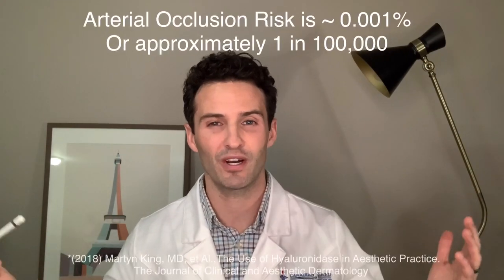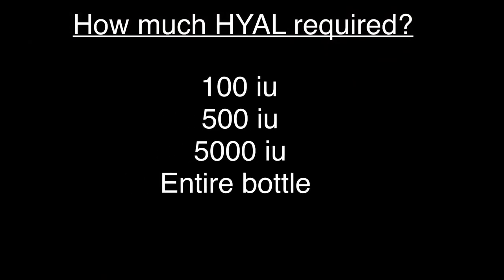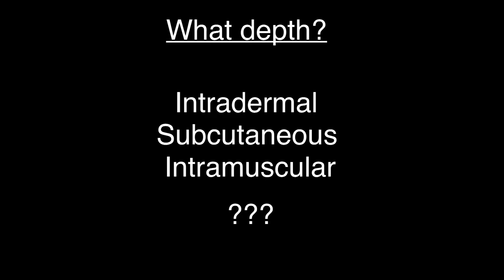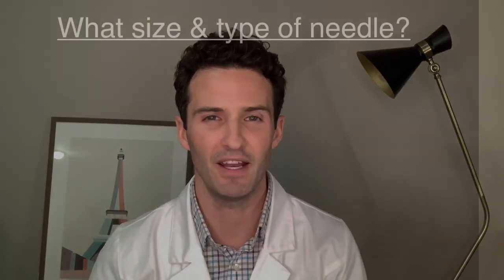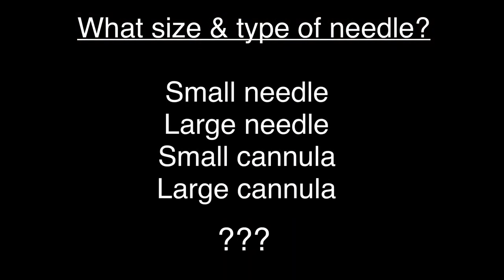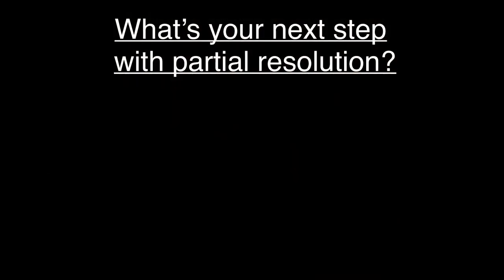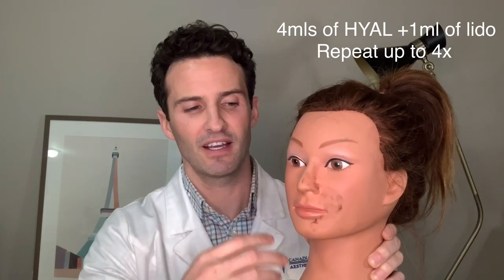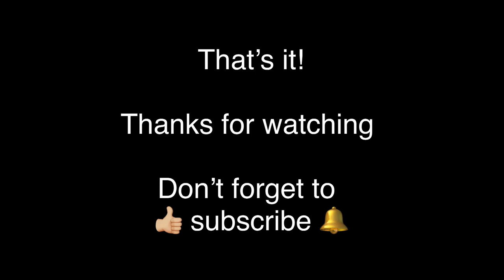Injectors Guide: Hyaluronidase for Emergency Treatments!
Gathering all the latest data, I’ve created a logical video on how to prepare and treat vascular occlusions.

This video is designed to 1. Update providers. 2. Advise and remind the general public that non surgical medical aesthetics accompany real risks. Ensure that your provider is certified and has the knowledge, skills and judgment necessary for procedures and risk management.